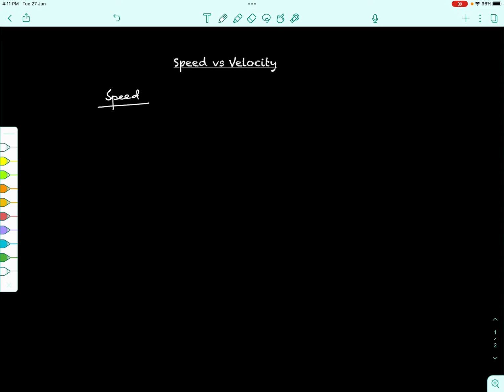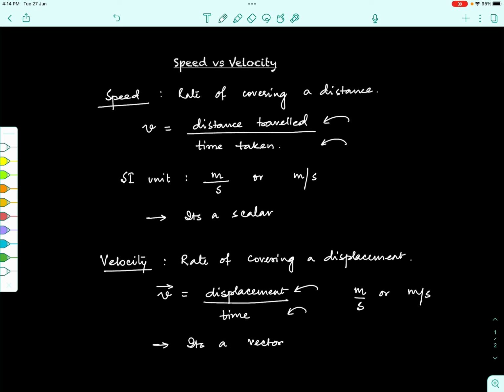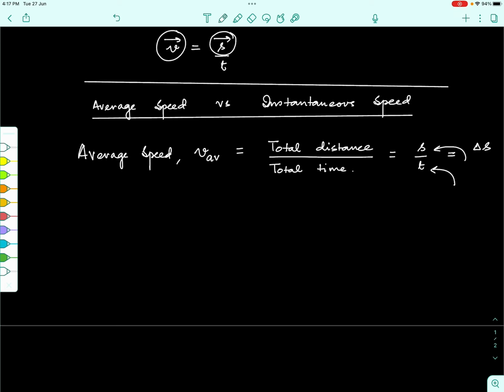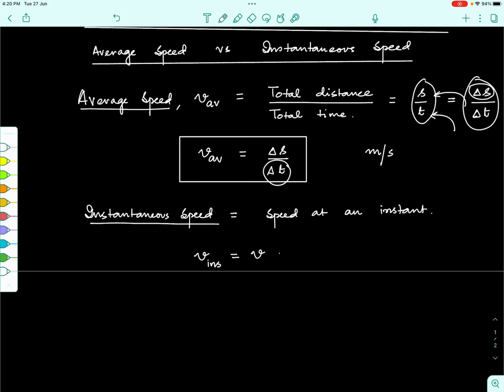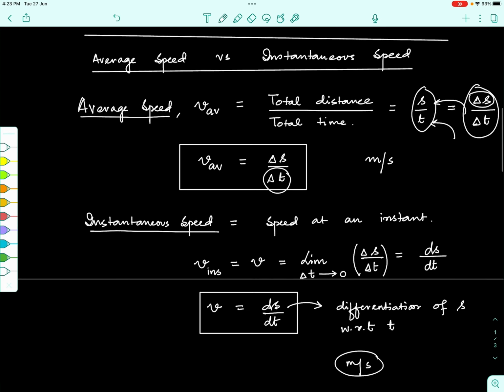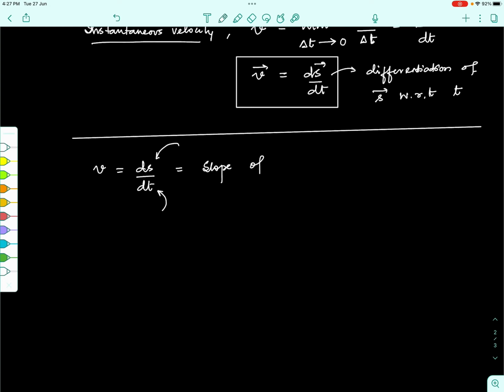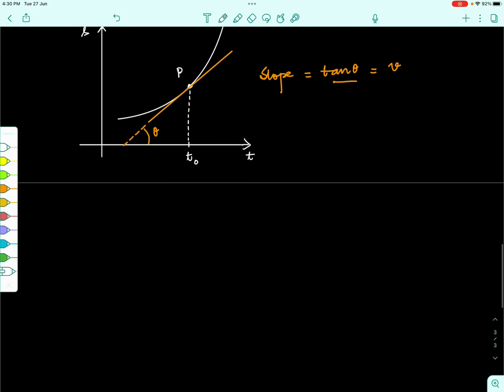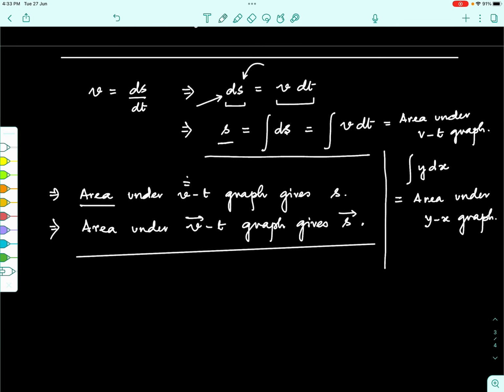Speed vs Velocity, Average and Instantaneous speed and velocity, Motion in a straight line, Class-2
Motion in a straight line, Class-2, Speed vs Velocity, Average and Instantaneous speed and velocity